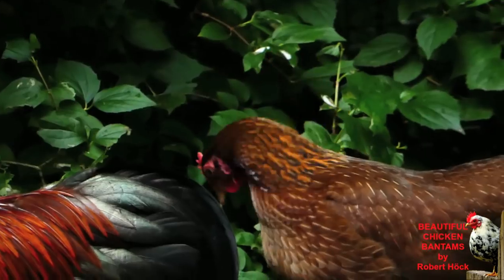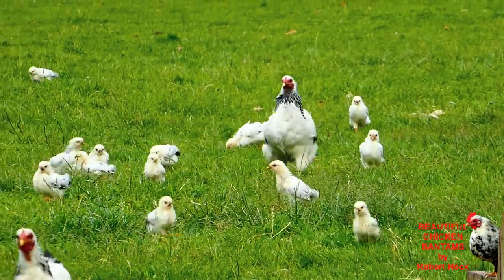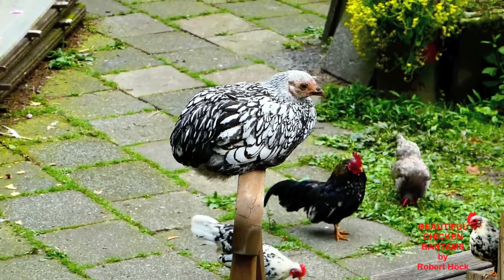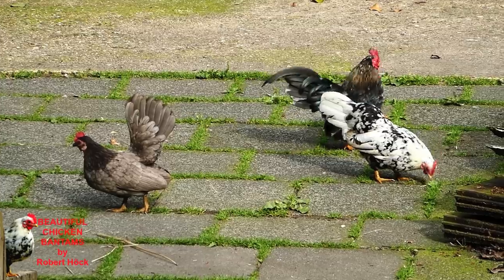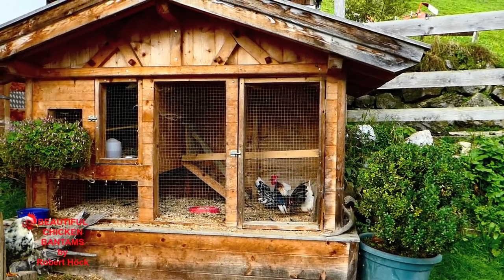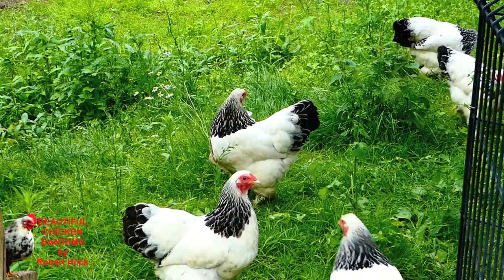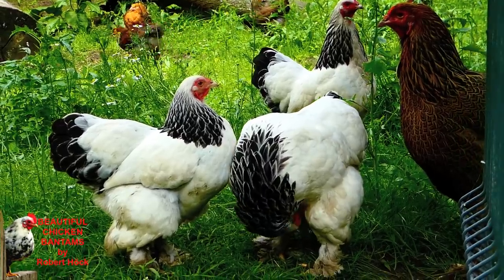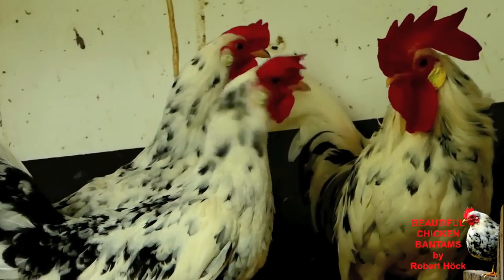Top10 MOST BEAUTIFUL BANTAM CHICKENS Part 1: Serama, Wyandotte, Brahma, Leghorn bantams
The diversity of chicken breeds is amazing and especially the group of bantams includes a huge number of beautiful and showy birds, with colorful plumage patterns and many other conspicuous features.
In this video I wanna show you five chicken bantams which are very popular in our days:
Welsummer Bantam
Wyandotte Bantam
Serama
Brahma Bantam
(Exchequer) Leghorn Bantam
Do not miss the second Part, because it will include some of the rarest chicken breeds existing...

Robert Höck, August 2017 (Zwerghühner, die schönsten Rassen Teil 1)